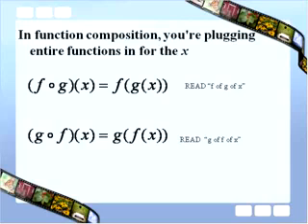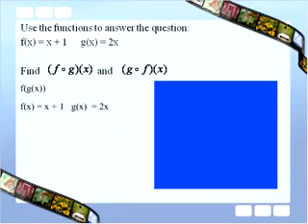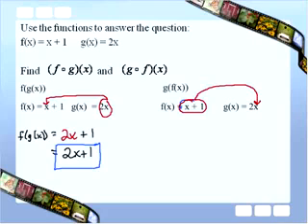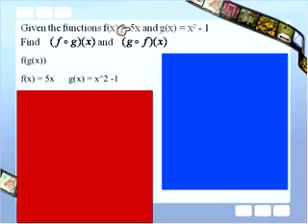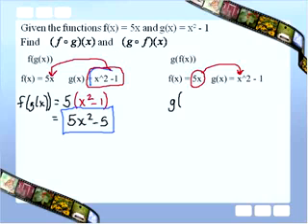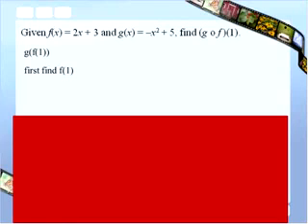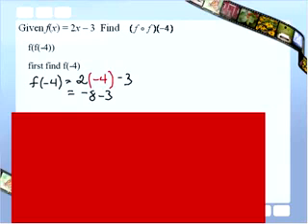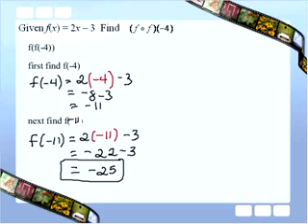Function Operations Part 2